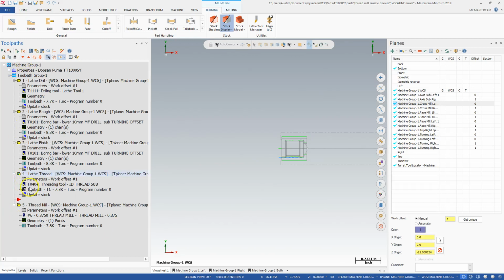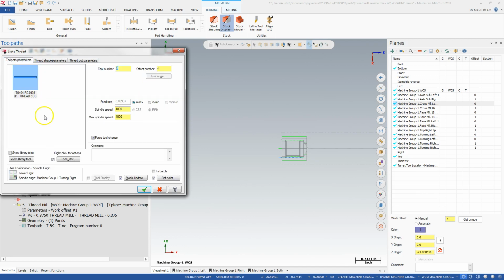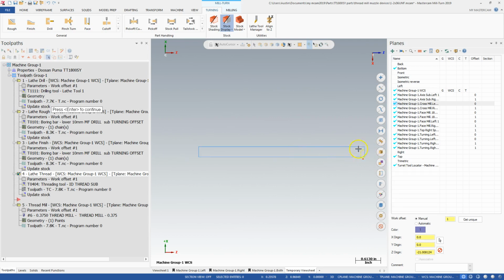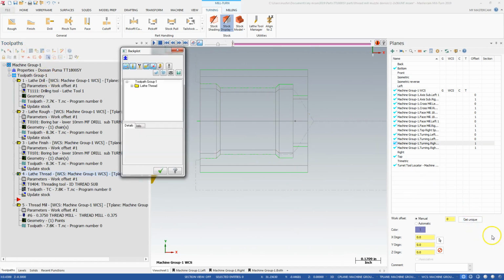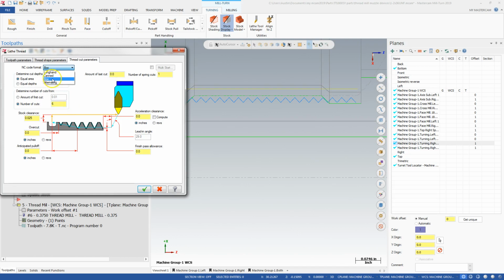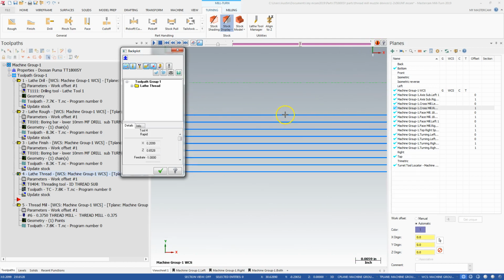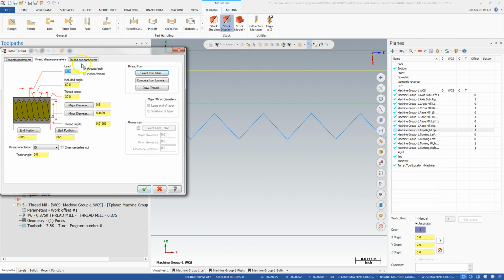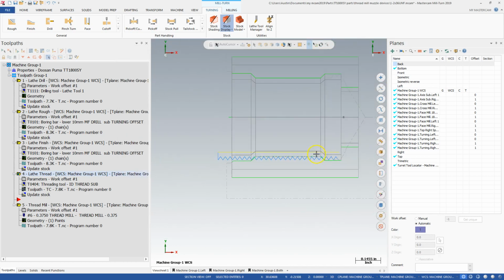Single Point Threading toolpath Mastercam 2019 Lathe (Mill turn)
This is a description of Single point threading in mastercam lathe.  We cover reference points, cutting threads not in the table, different methods, tool settup, and in this video we show a backwards process using a left hand insert to cut a right hand thread from the bottom of the hole to the top.